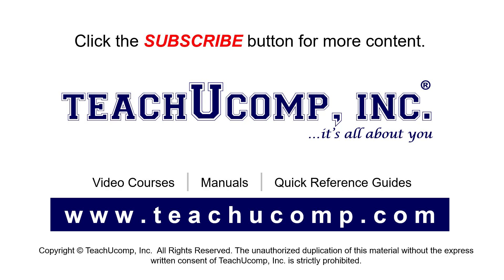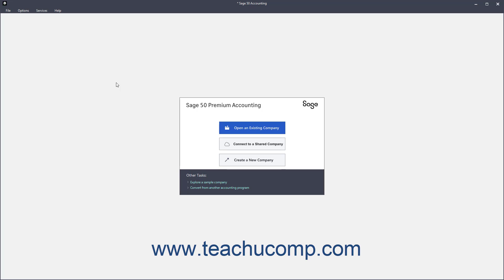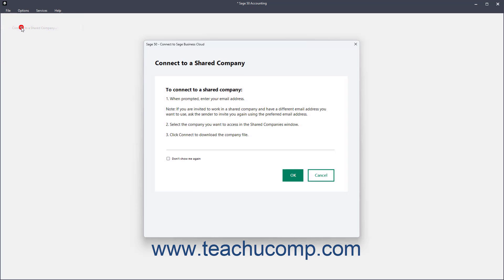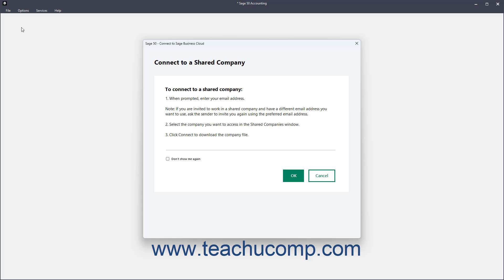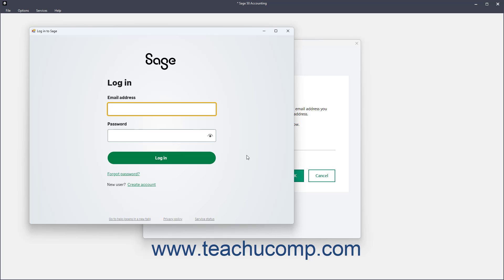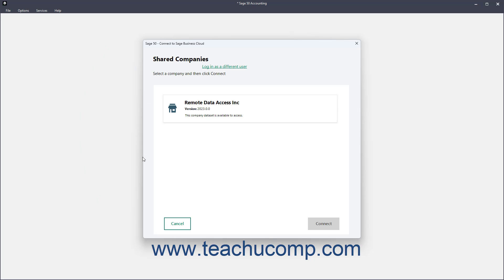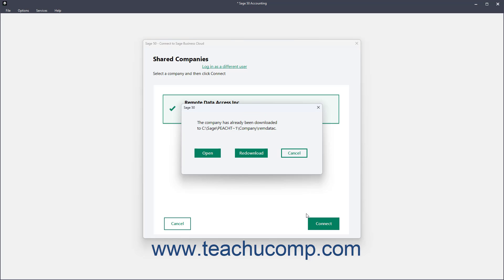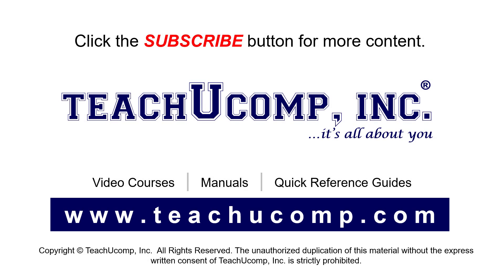How to Connect to a Shared Company Using Remote Data Access in Sage 50 Accounting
This Sage 50 Accounting tutorial video shows you how to connect to a shared company in Sage 50 Accounting using Remote Data Access. This video is from our complete Sage 50 Accounting training, _Mastering Sage 50 Accounting Made Easy_ ™.